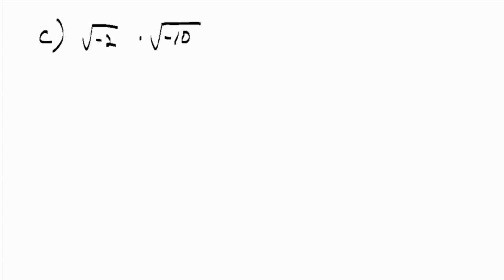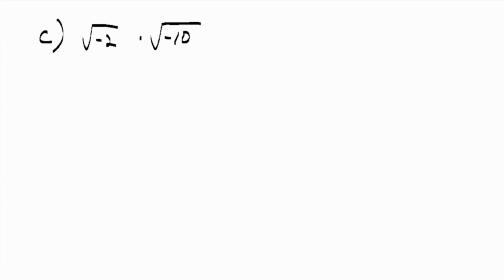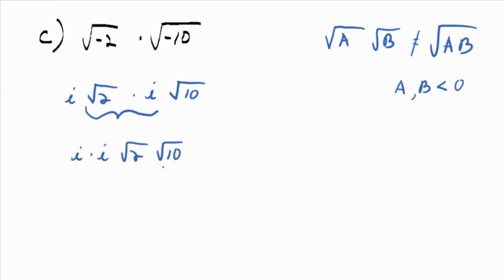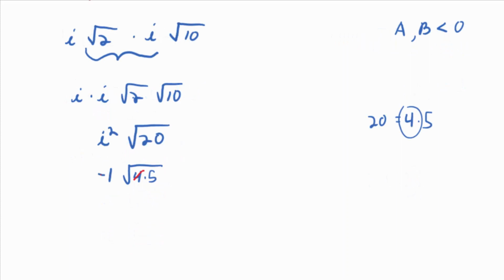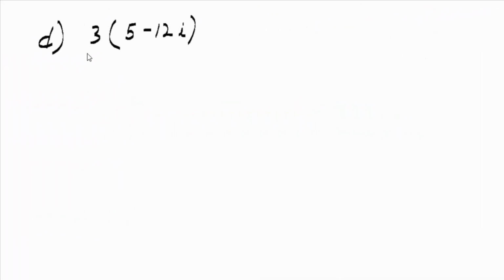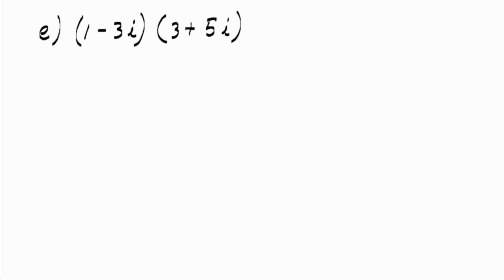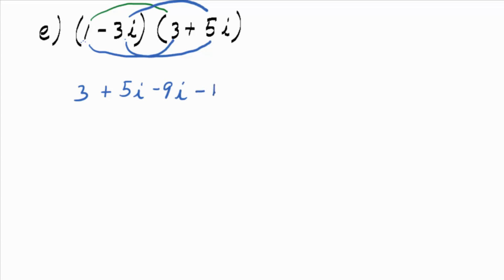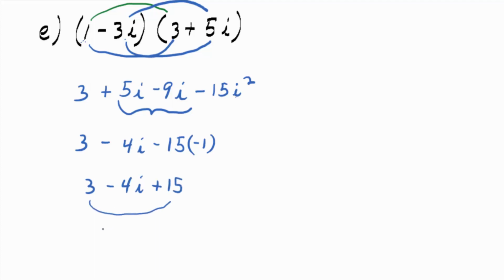Video 7.8.4: Multiplying Complex Numbers